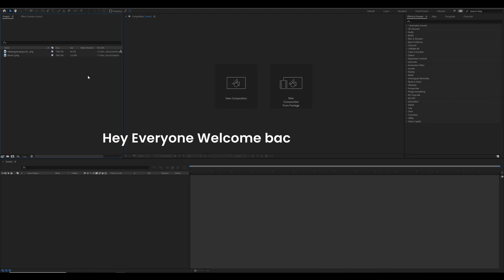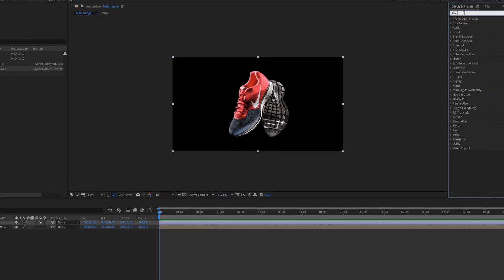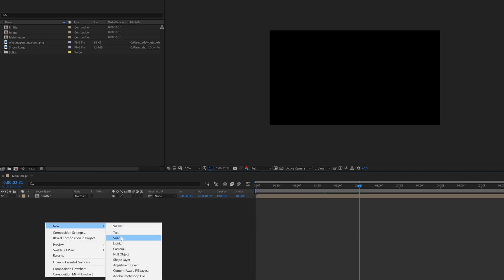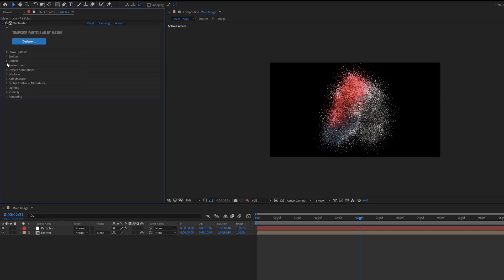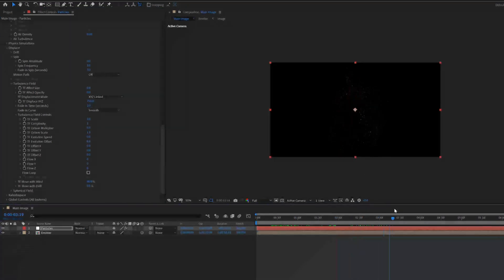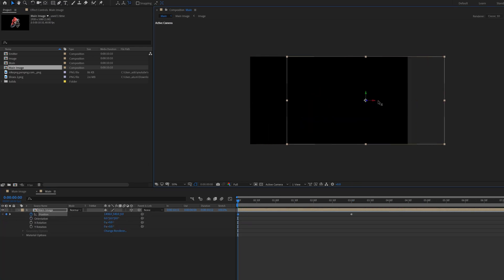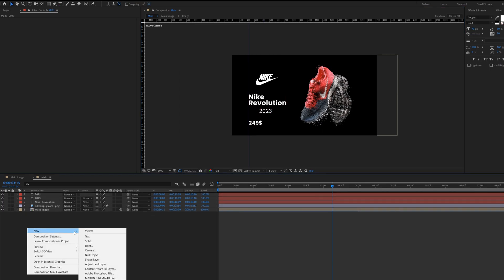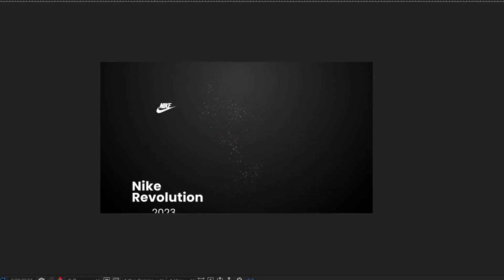Create Particles Product Showcase AD | After Effect Tutorial | Motion Graphics 2023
We love Particles , so why not make it our own. in this video  after effects tutorial, we will create a Short Professional AD using Particles in after effects. This video is about how you can create Professional Motion graphics, particle Text animation, particle Logo animation, and advertisement animation in adobe after effects. this after effects tutorial also included how to create a particle distortion effect, Logo animation after effects, text animation after effects, particles, motion graphics, and more.

As always, this tutorial is Free, and we use Third Party Plugin. Trapcode Particular.

Software I Use:
+ OBS Studio